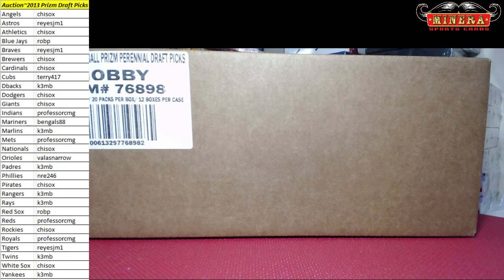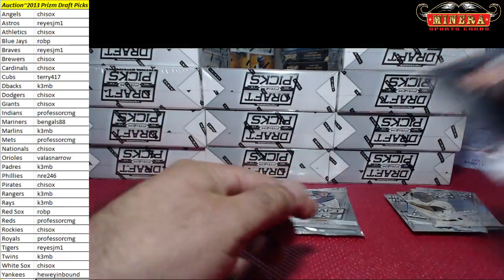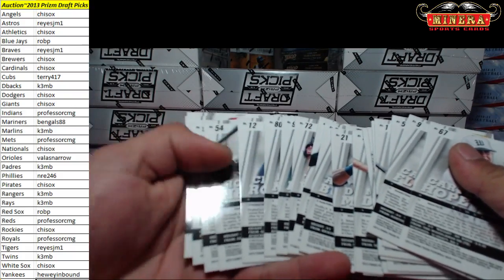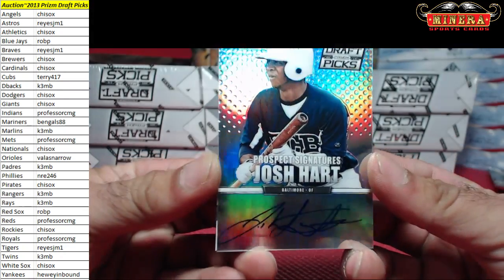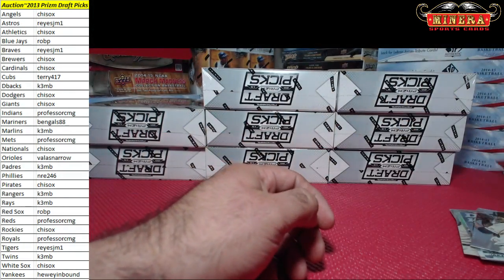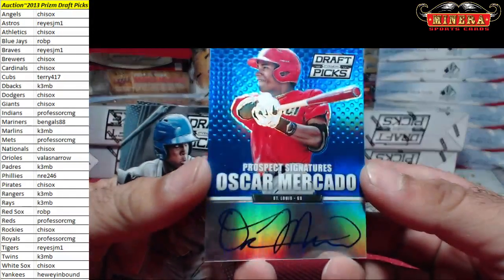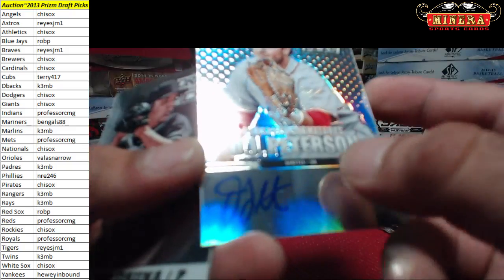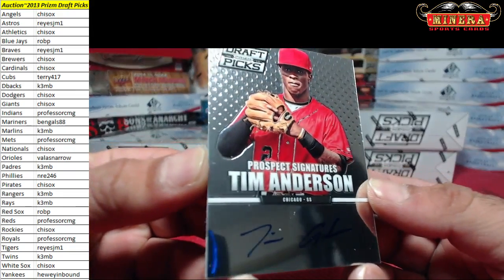Team Auction~2013 Panini Prizm Perennial Draft Picks Baseball 12 Box Case Break #1